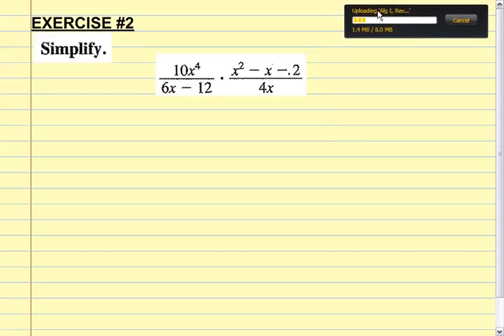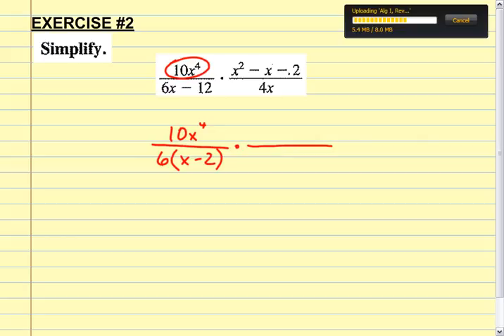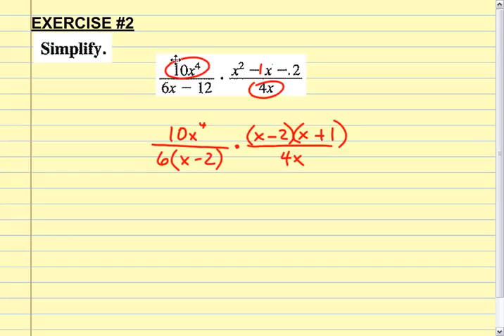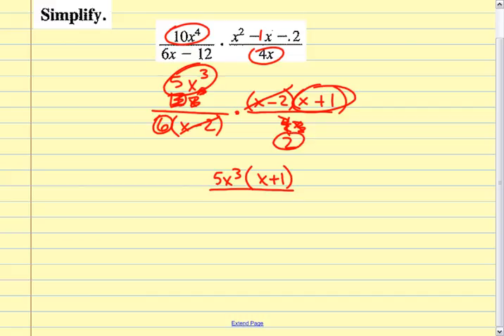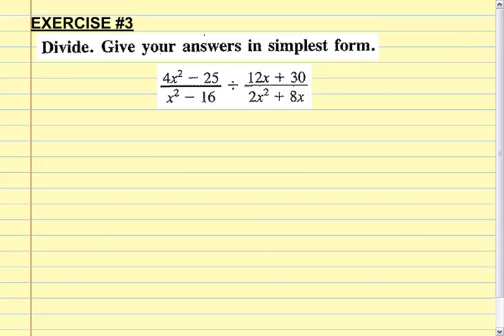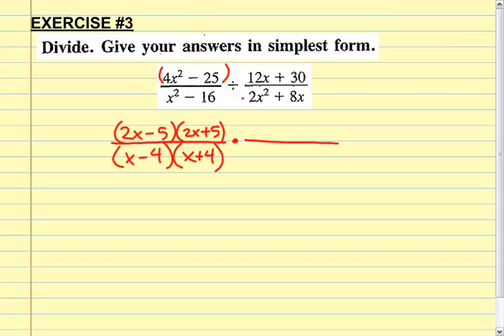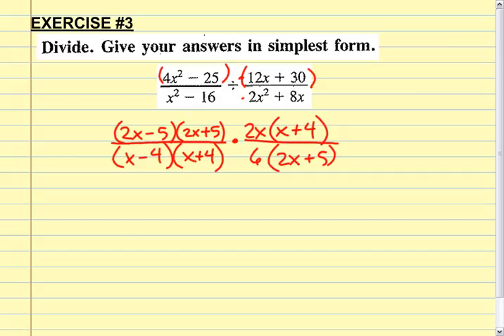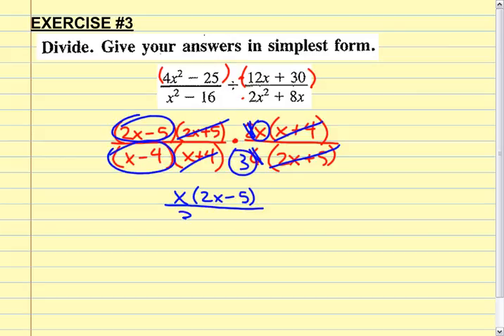Alg I, Review 2&3